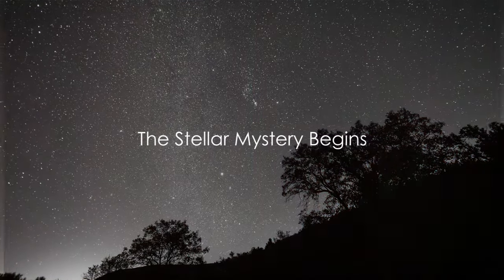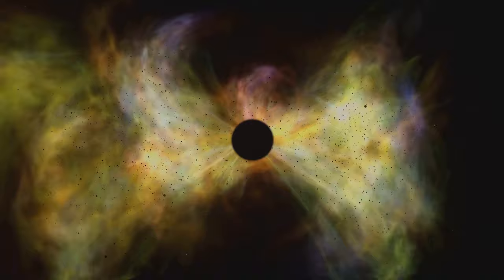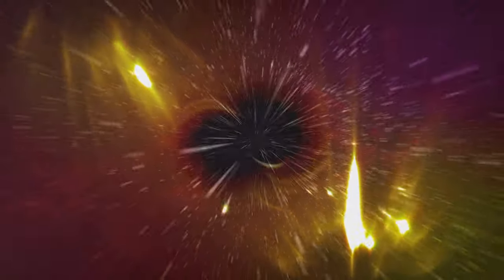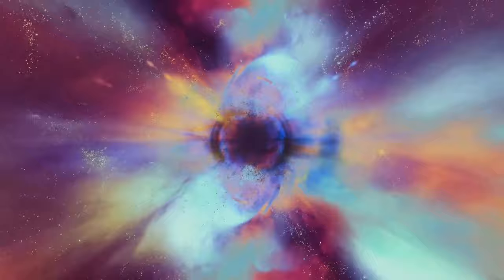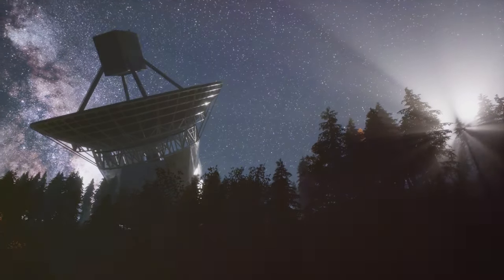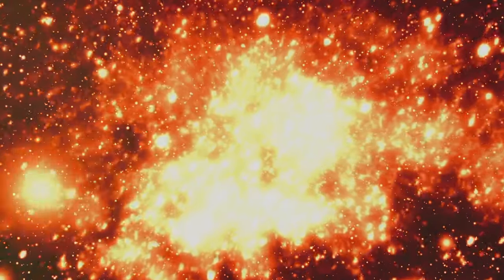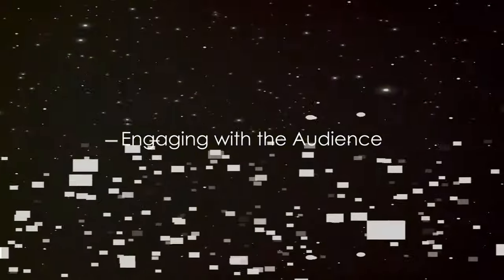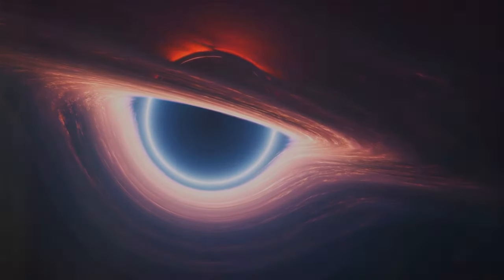UNPRECEDENTED DISCOVERY – STELLAR CORPSE SHOWS SIGNS OF LIFE! 🌟💀✨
In this enlightening video, we take a deep dive into the analysis of 66 million years of CO2 data. Discover how scientists are unlocking the secrets of our planet's climate history and what this ancient data reveals about our current environmental challenges. From prehistoric climate changes to insights into future global warming trends, this video explores the profound impact of CO2 on Earth’s environment across eons. Don't miss this intriguing exploration into our planet's past, present, and future. 🌟👍🌱